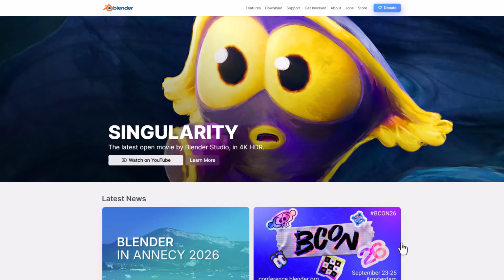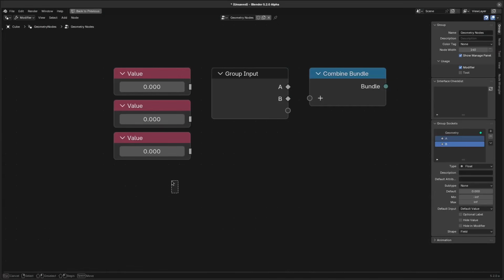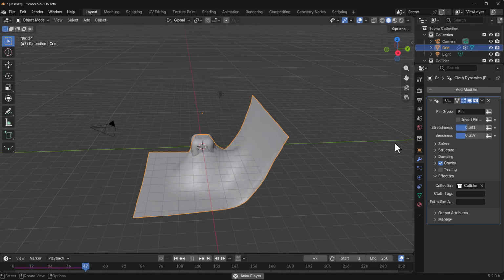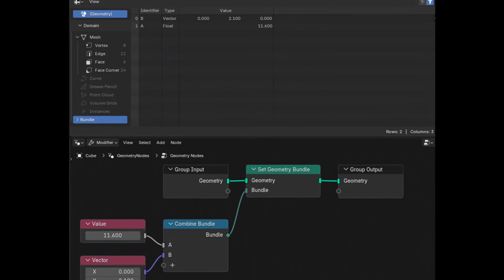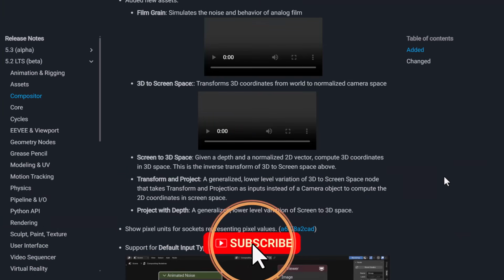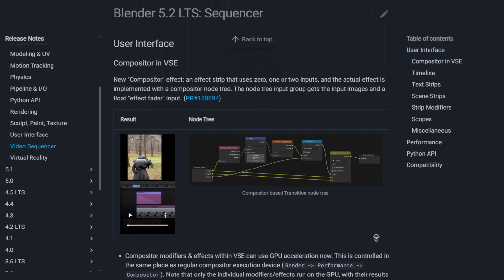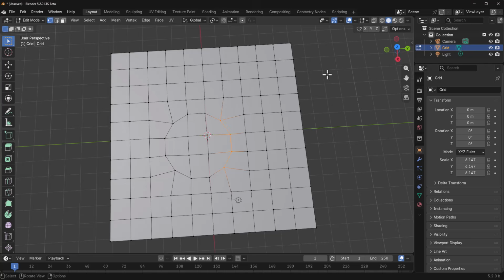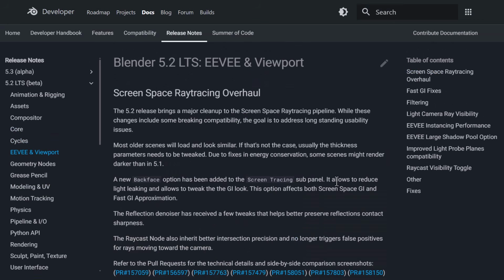Blender 5.2 - New Features Are Amazing!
Blender 5.2 is here and this new release is super packed with tons of features and awesome updates.

The Folks at blender have just announced and released, blender 5.2 LTS and it’s amazingly good and fast!

00:00 Renderhub
00:12 Intro
01:13 Blender 5.2 Interface update
04:56 New Modifiers
05:18 New Procedural Hair & Cloth Physics
10:24 Geometry Nodes Update & Features
12:44 Compositor New Features
14:55 Video Sequence Editor New Features
17:30 New Assets & Online Assets.
18:29 Grease Pencil Updates
18:39 Animation & Rigging
19:15 Sculpting & Painting Updates & Features
20:57 Modelling & UV Updates
21:57 Motion Tracking & Pipeline I/O
22:12 Rendering Update & New Features (Cycles & EEVEe)
22:48 New Shader Nodes
24:06 Texture Caching
25:15 Renderhub AD

*Learning*
Credits:
Blender Foundation
Blender Studio
Blender Dev
OnionCube
Renderhub
Artlist